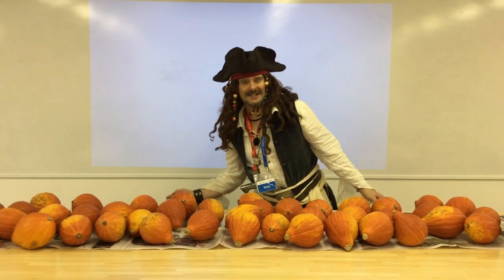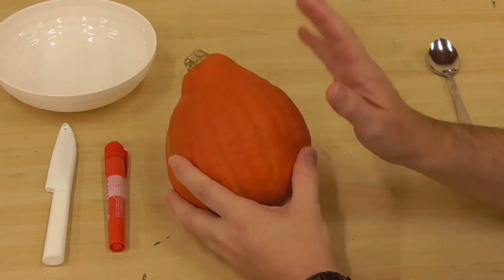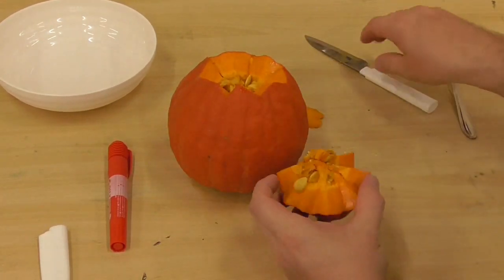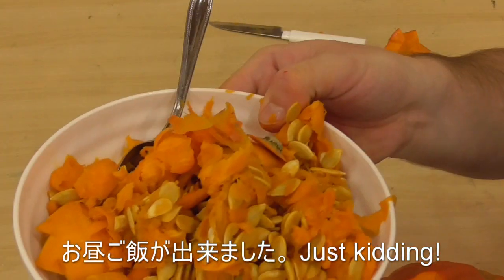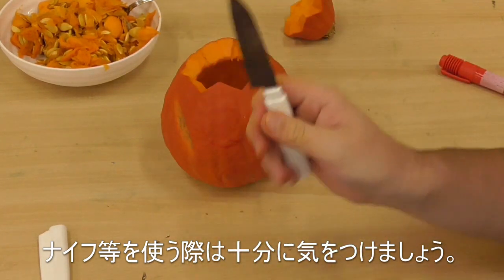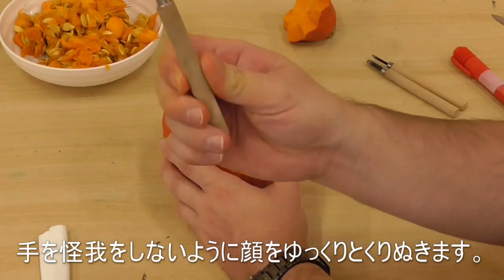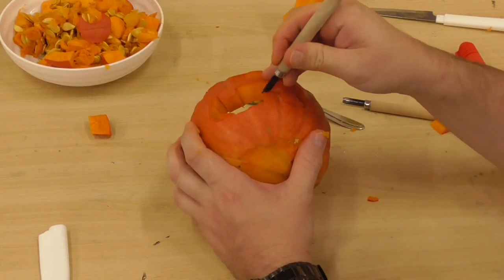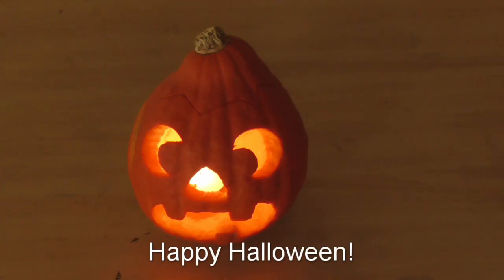【Let's make a Jack o lantern!】ジャッコランタンを作ろう！ -Jack Sparrow carves a pumpkin- 【ジャックスパロウのかぼちゃ掘り】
Max Sparrow carves a pumpkin at Tokyo Global Gateway.  It's a Halloween fun!  Come and join us to make the craziest Jack o' lantern ever! Trick or treat!

Halloween enthusiast:  Max Baumgardner
A girl with beautiful smile:  Kaede
Max's sidekick:  Kei Haga

Special thanks to:
Tokyo Global Gateway
MiRay School
Enlightia inc.

マックススパロウによる東京グローバルゲートウェイ ( TGG ) でのかぼちゃ掘り！ハロウィンと言えば仮装と、キャンディ、そしてかぼちゃ掘りですよね！　パイレーツ　オブ　ザ　カリビアン　のジョニーデップ扮するジャックスパロウそっくりの衣装も全て手作り！　さあ、一緒にハロウィンのかぼちゃを作ろう！